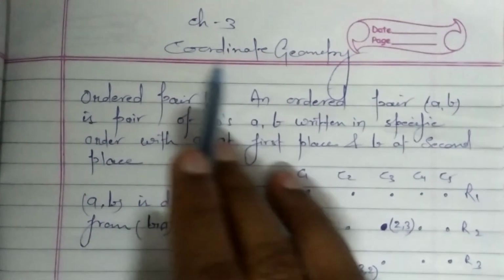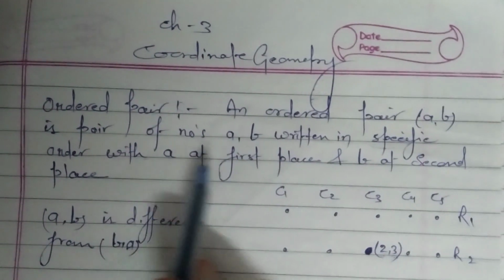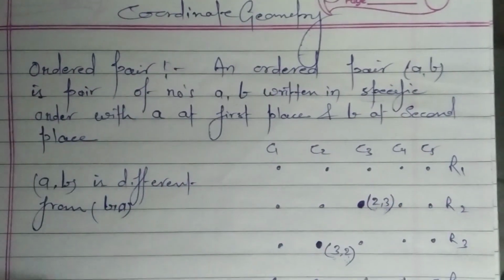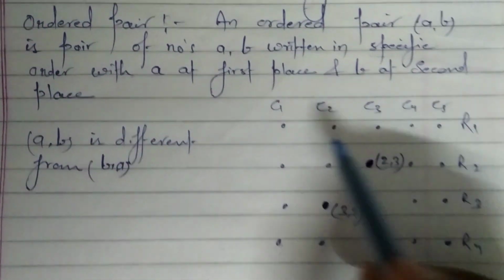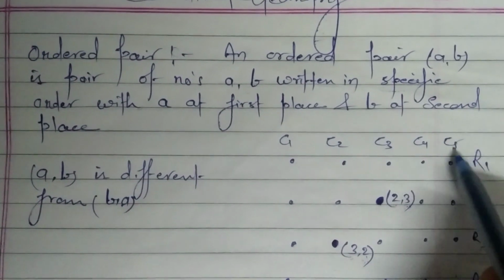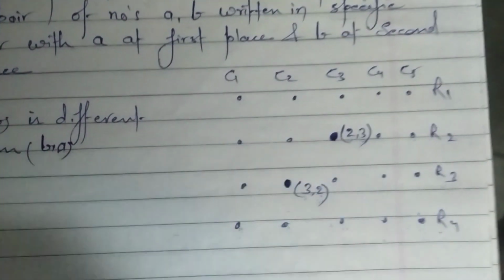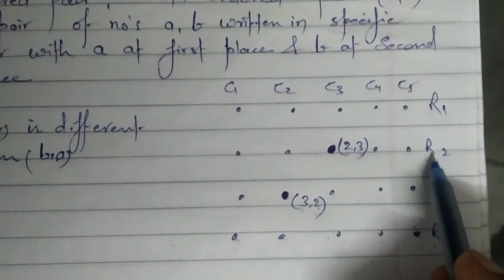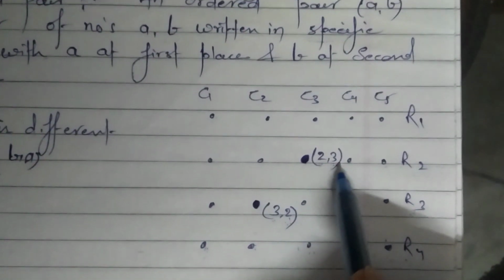Coordinate Geometry Introduction